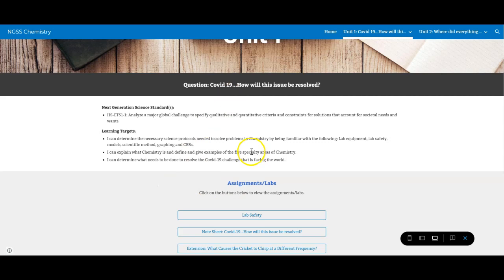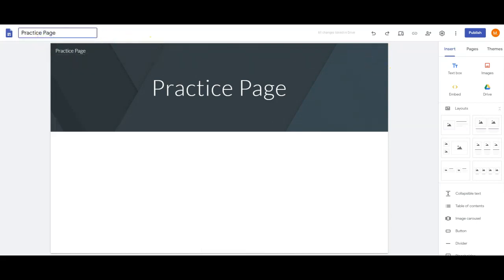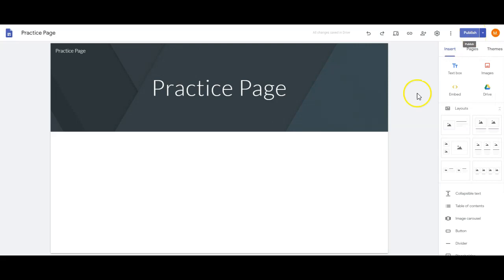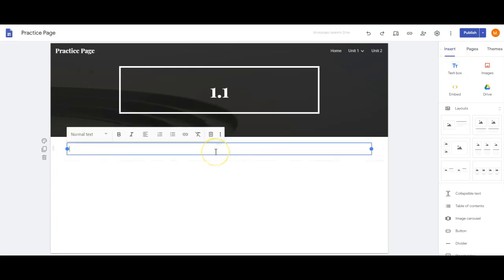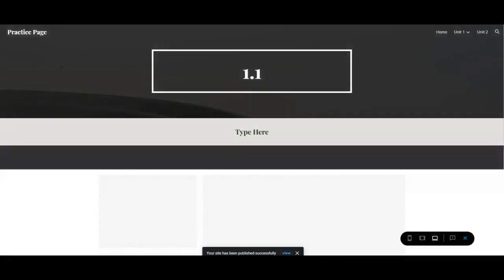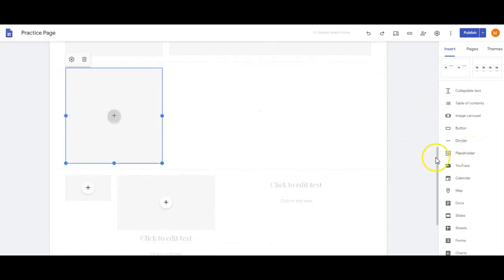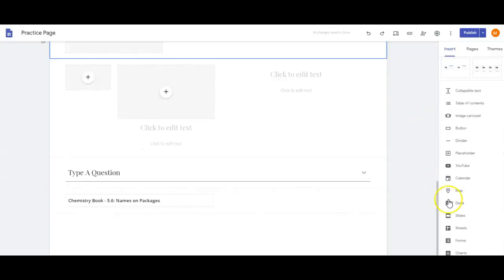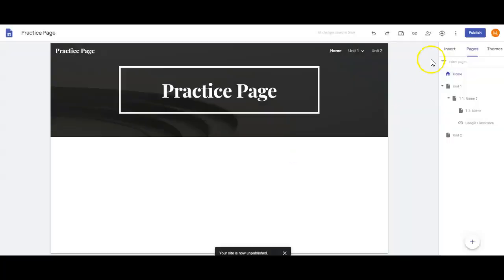Google Sites: How to Make a Virtual Textbook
This video will walk you through how to set-up a virtual textbook using Google Sites.